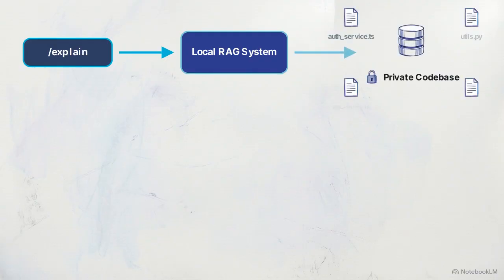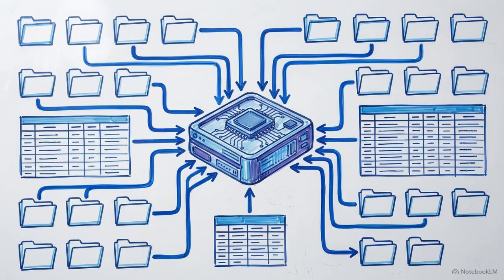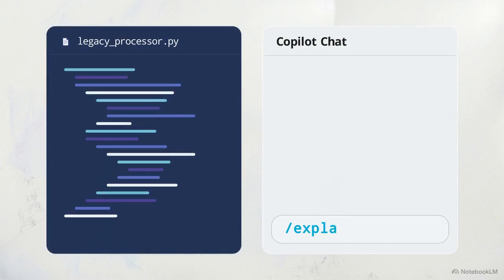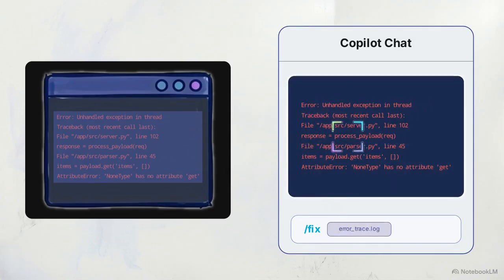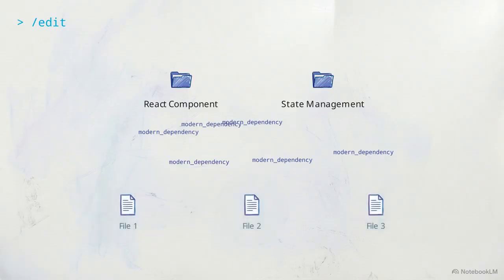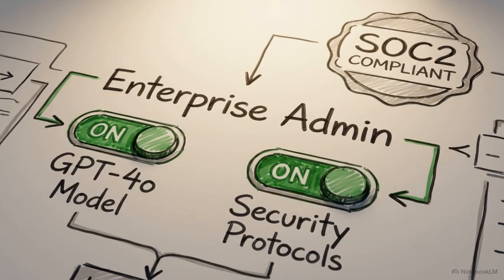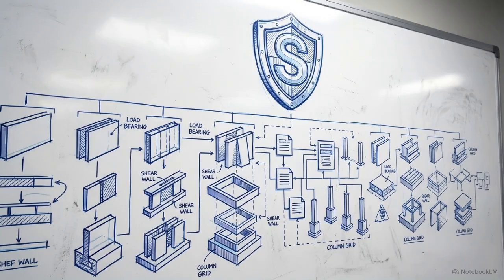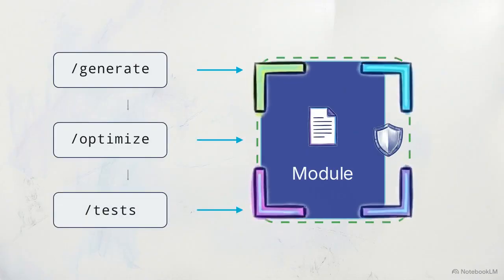Layering Intelligence: How Copilot Processes Your Codebase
GitHub Copilot in the IDE: Your AI Pair Programmer, Always by Your Side
Discover how GitHub Copilot has evolved from a simple autocomplete experiment into a comprehensive AI partner that lives right in your primary workspace

. Today, Copilot acts as a collaborator that understands your entire codebase, anticipates your needs, and helps you maintain your state of flow
What you will learn in this slide deck:
Core Capabilities: Master the foundational Inline Suggestions and the conversational AI of Copilot Chat
Workspace Commands: Learn how to use natural language commands like /edit, /tests, /explain, and /security to execute complex multi-file operations
IDE Integrations: See how Copilot integrates natively across the most popular environments, including VS Code, JetBrains, Neovim, and Visual Studio
Measurable Productivity: Uncover the data showing how developers complete tasks 55% faster and save up to 85% of their time on boilerplate code
Advanced Tips: Leverage new features like the massive 128K token context window for complex cross-file refactoring and codebase modernization

📚 Explore the Complete Ecosystem: This topic is part of a comprehensive 6-part story exploring how Copilot transforms specific development surfaces

. To see how the IDE, Terminal, CI/CD, and GitHub.com integrate into a unified vision of AI-powered development, check out the parent story: "GitHub

NotebookLM can be inaccurate; please double check its responses.